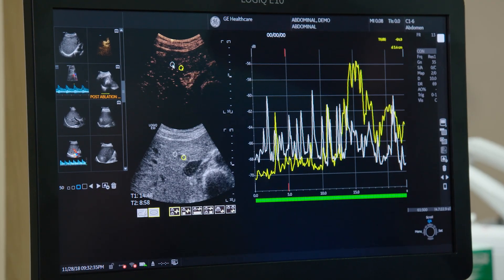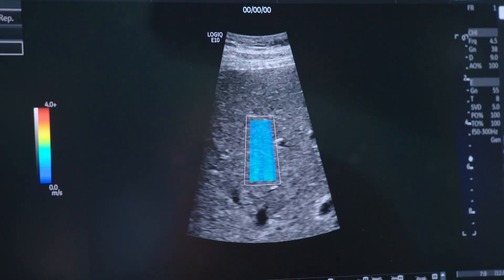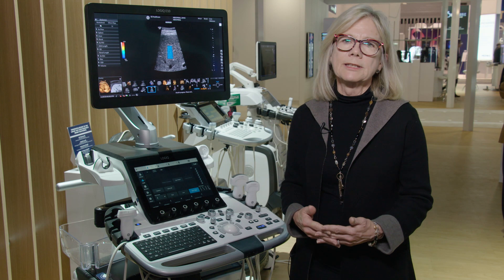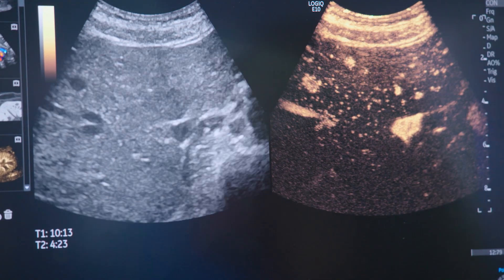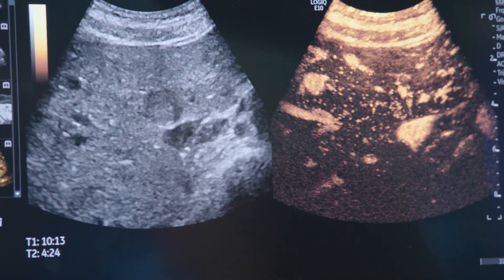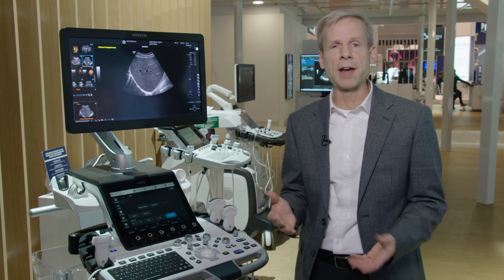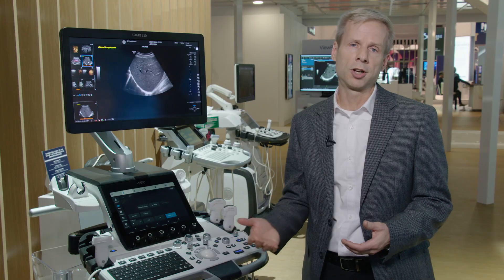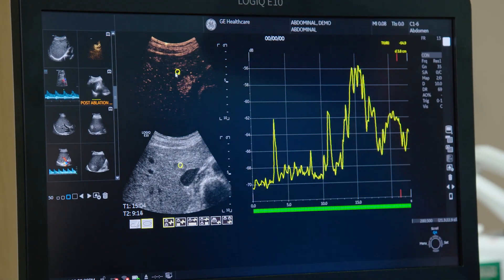What's new with GE Healthcare - LOGIQ™ E10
What's new with GE Healthcare? Featured at RSNA 2018.